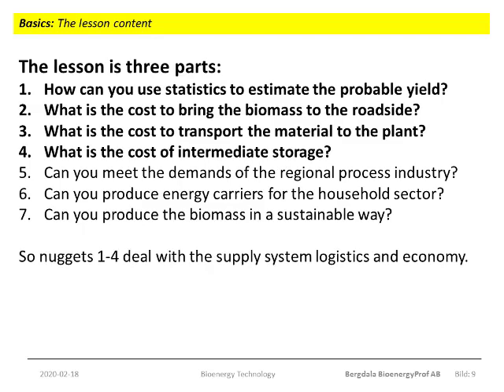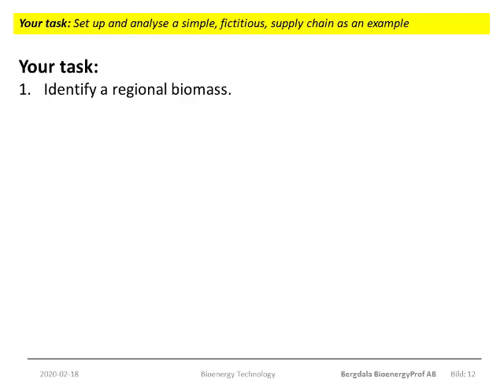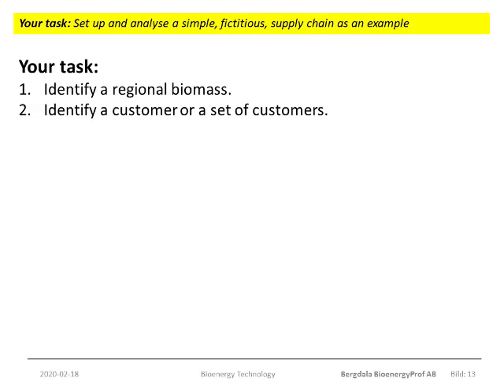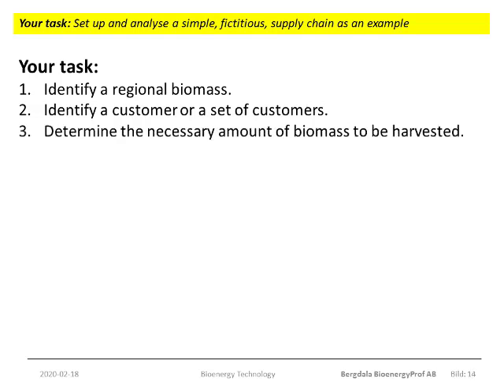Z4 Certificate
This video describes the task to finish lesson 4 in the bioenergy technology master class.